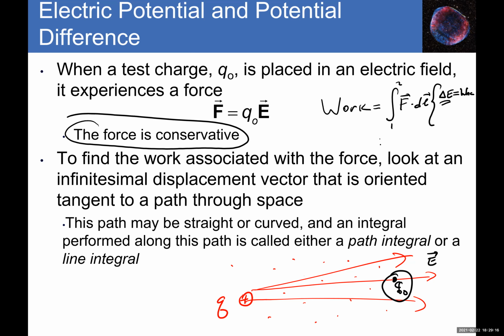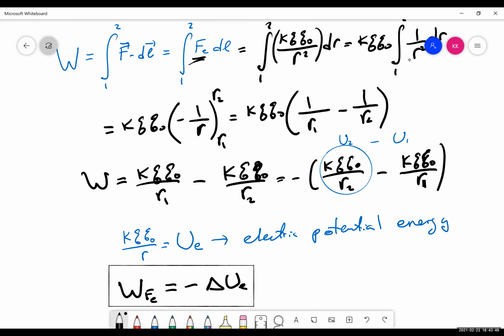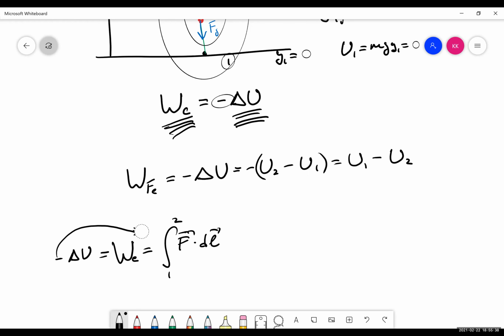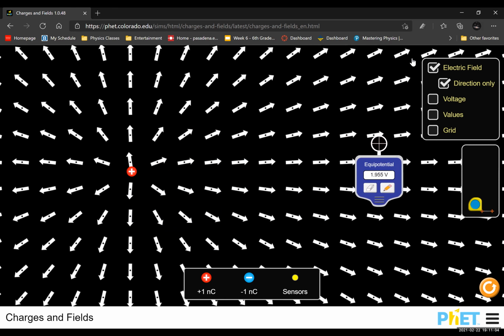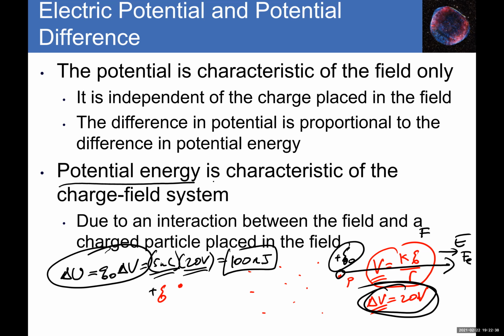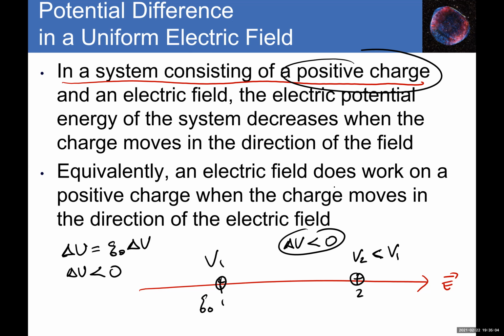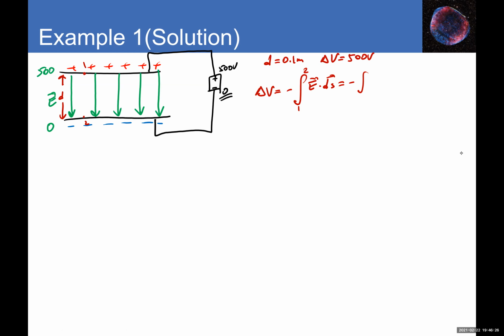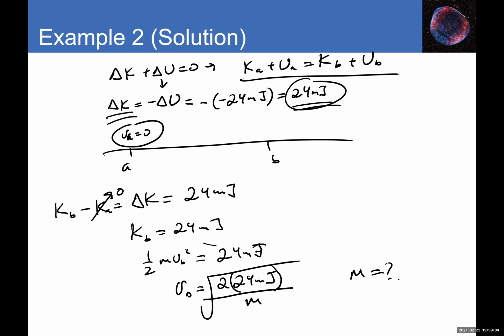Physics For Scientists And Engineers ~ Electric Potential and Electric Potential Energy ~ Part 1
- Work
- Energy
- Electric Potential Energy
- Electric Potential
- Equipotential surfaces